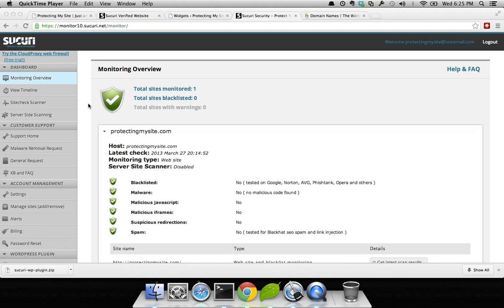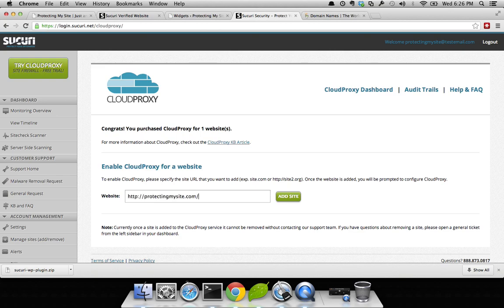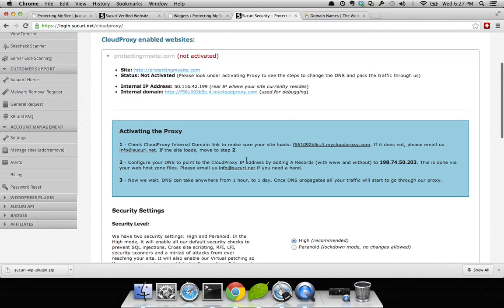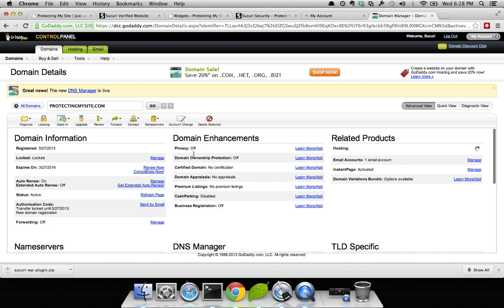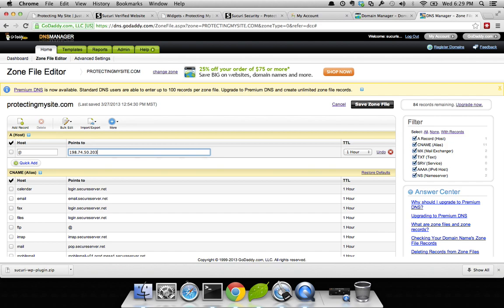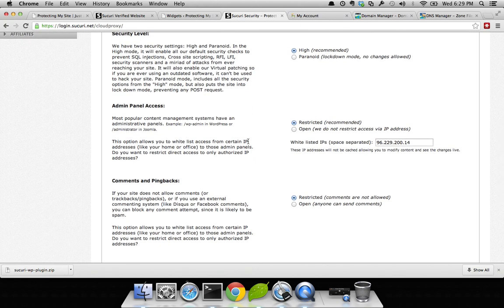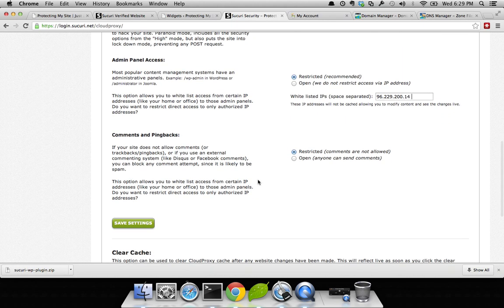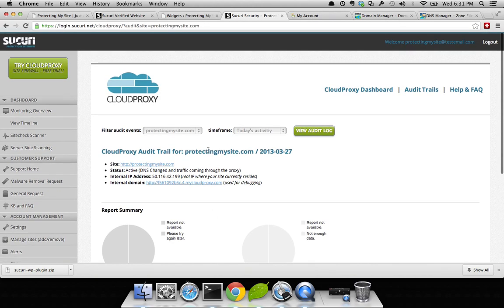Sucuri Sucurity: CloudProxy Configuration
Looking for a preventive security approach? Check out the Sucuri CloudProxy web application firewall